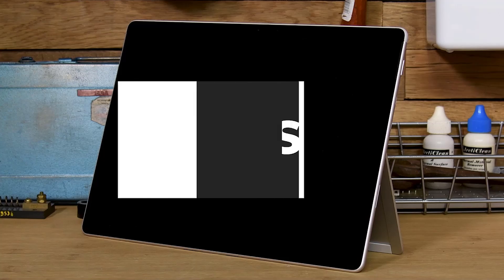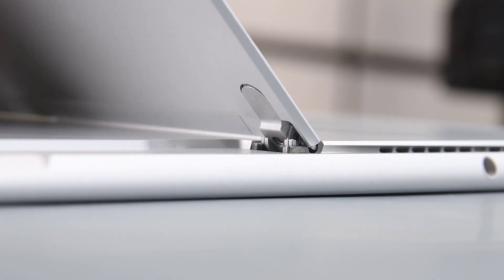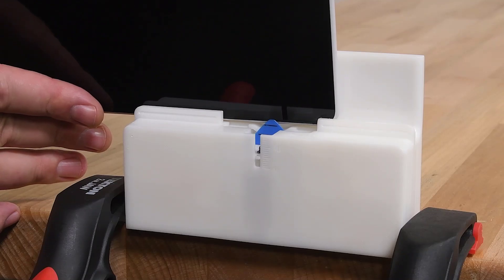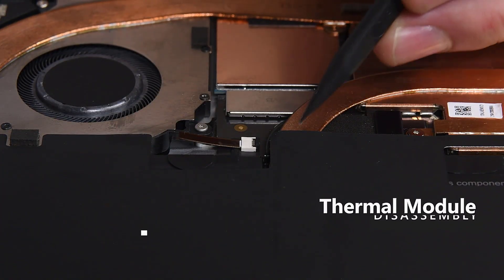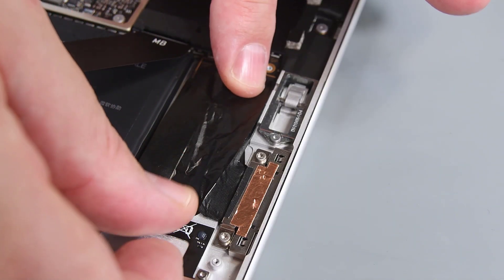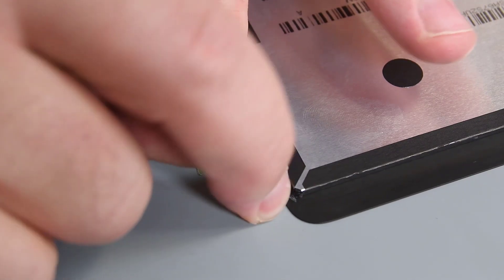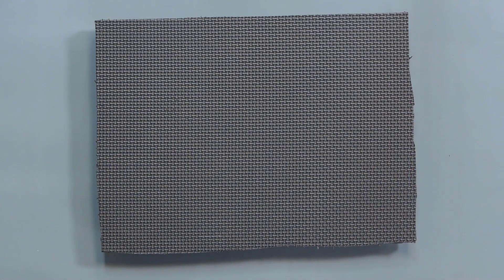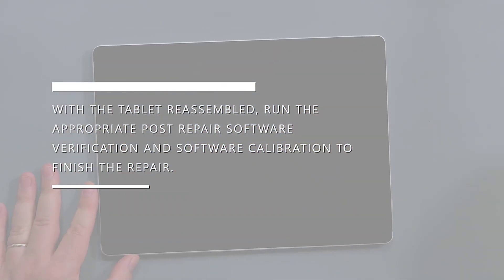Repair | Surface Pro 8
Surface Pro 8 has multiple components enabled for repair. This video provides a simplified, visual walkthrough of a Microsoft Surface device repair. It is not intended to replace the detailed instructions and safety information provided in the applicable Microsoft Service Guide. Always review the instructions and safety information in the Service Guide before opening a device or attempting repairs.

Microsoft does not provide additional technical support for self-repair. When in doubt, we recommend that you seek professional assistance with your repair.

Device damage caused during self-repair or damage caused by 3rd party replacement parts is not covered under Microsoft's Limited Hardware Warranty or protection plans.

Chapters:
00:00 Welcome and Introduction
00:55 rSSD Disassembly
01:38 Kickstand Disassembly
02:20 Touch Display Module Disassembly
05:23 Thermal Module Disassembly
06:19 Surflink Disassembly
06:43 Surflink Reassembly
07:05 Thermal Module Reassembly
08:00 Touch Display Module Reassembly
10:28 Kickstand Reassembly
11:30 rSSD Reassembly